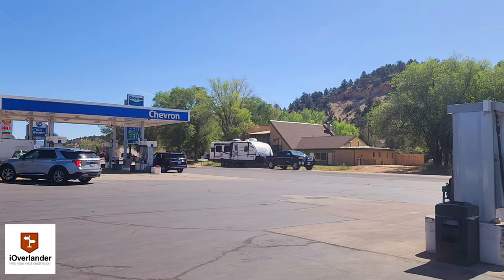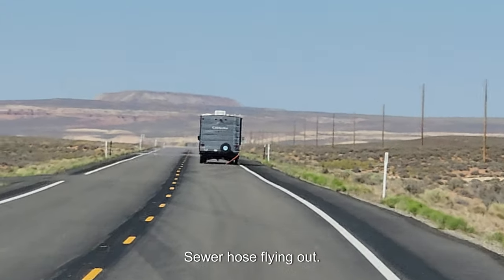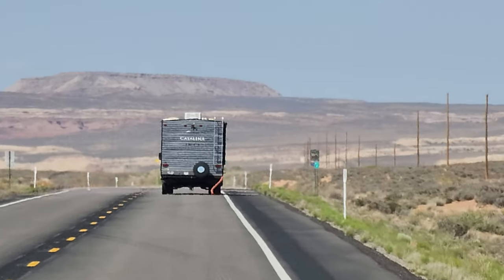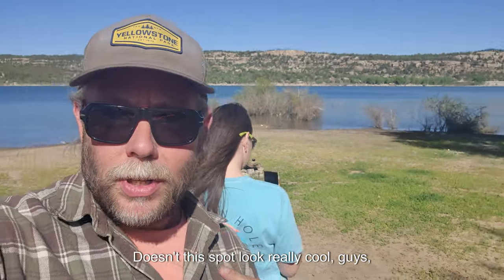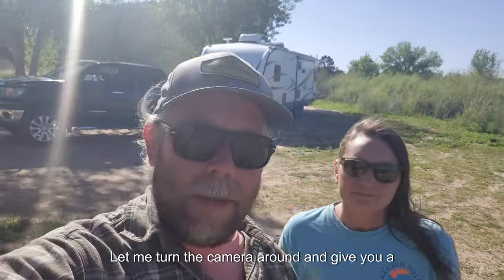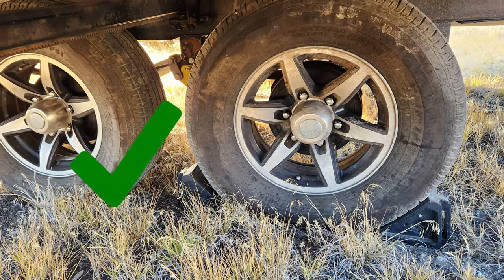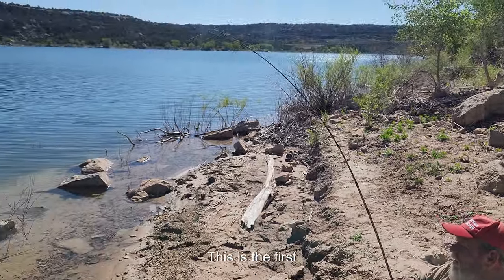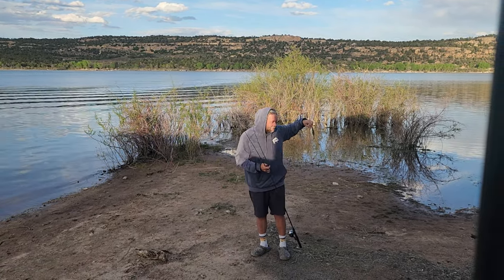RECAPTURE RES. | BOONDOCKING ON THE WATER 🏖️| VALLEY OF THE GODS | WORLD FAMOUS🛣️163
RV Lifestyle and boondocking tips ready for you from us! We explore a gorgeous body of water in South Eastern Utah near a town called Blanding. Of course this is another FREE CAMPING LOCATION on the water from us that you can add you your list.  We check out some near by attractions in Valley of the Gods and The World Famous Hwy 163 or the Forest Gump Point.

Shop our RV links:
Sewer hose
Level mate pro
CARMTEC leveler
Level Stacker blocks